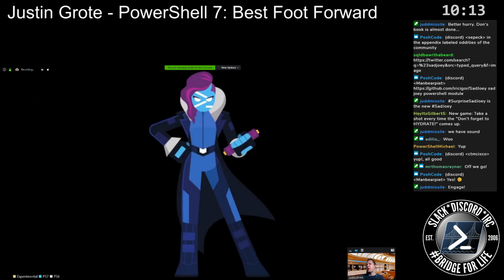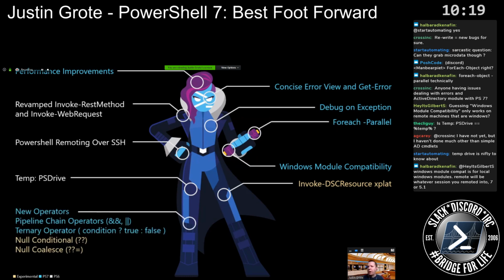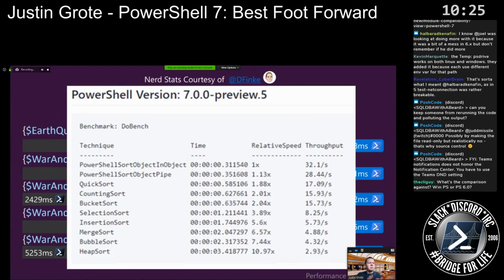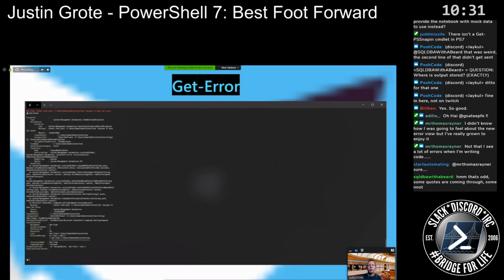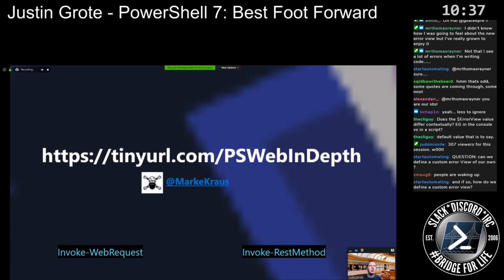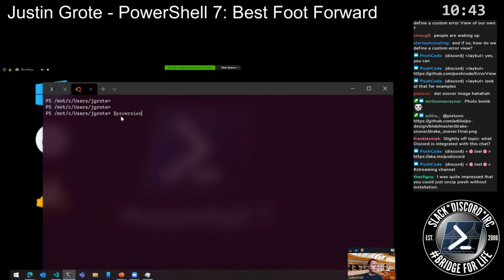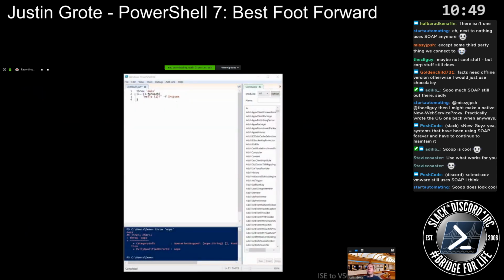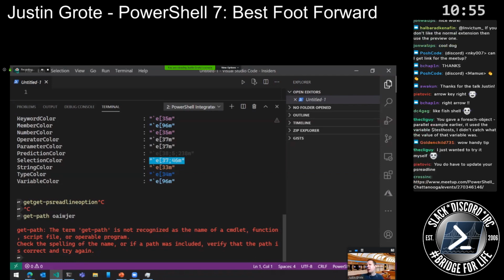Justin Grote - PowerShell 7: Best Foot Forward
Recorded in front of a live Twitch audience April 30, 2020.

PowerShell 7 is now available! Why should you care? Because it’s rad! Justin Grote will provide an overview and demo of what’s new in this release!

This talk is aimed at users familiar with Windows PowerShell 5.1 or 6 and want to learn what’s new in PowerShell 7 and why they should want to switch.